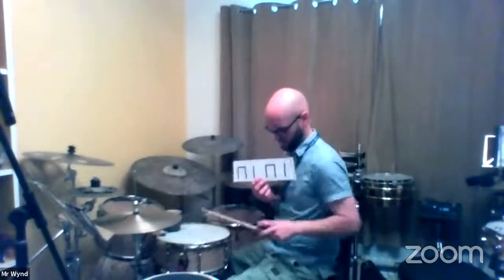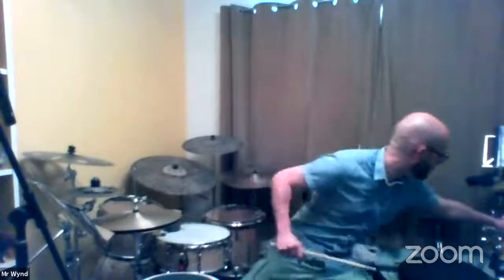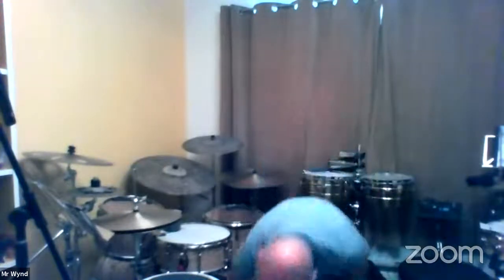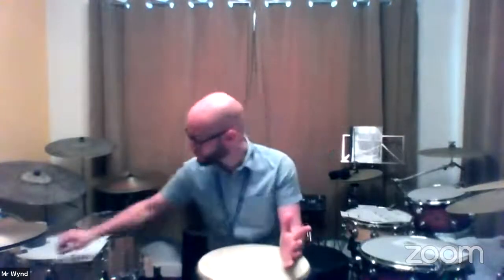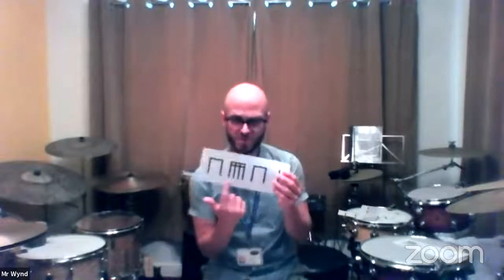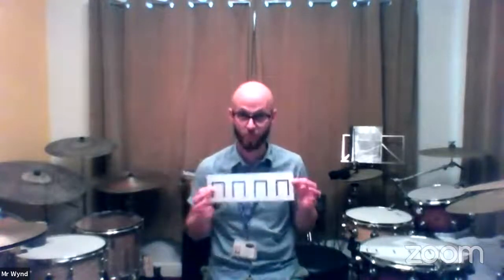15mins of Music - Body Percussion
Fun, Safe, Everyday for Everyone
15 mins of SAFE music-making streamed LIVE into every classroom at 9:15am, In line with the most recent DFE guidance on music making in school.
Activities can safely take place in classes or bubbles and suitable for all primary year groups.
Videos will be available to view for the rest of that day